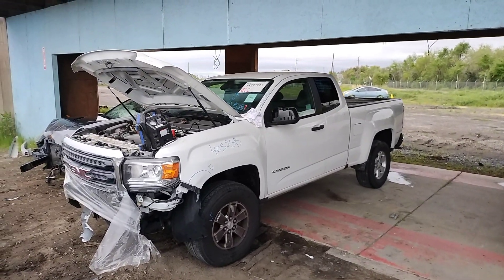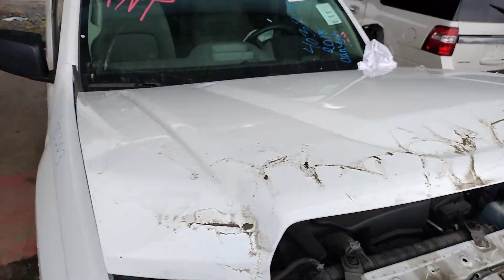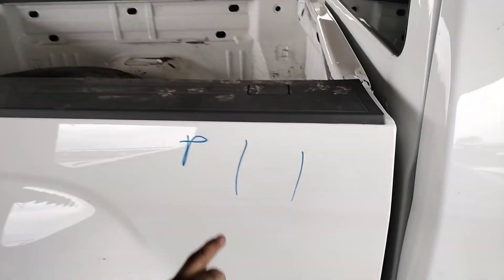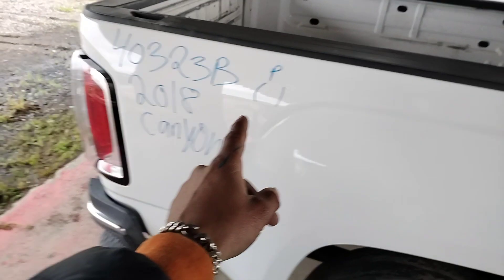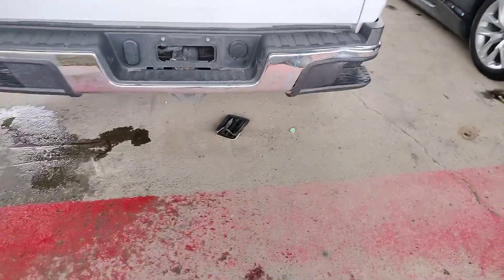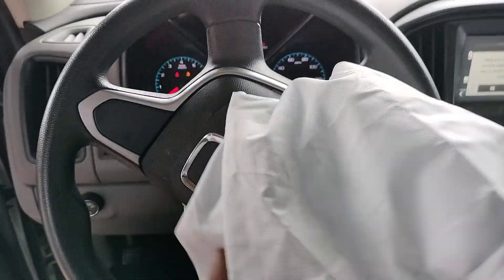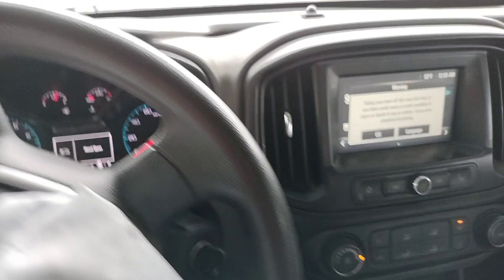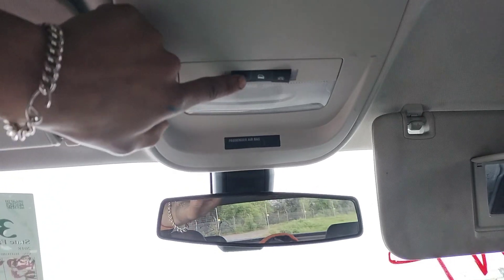STK# 40323B 2018 GMC Canyon